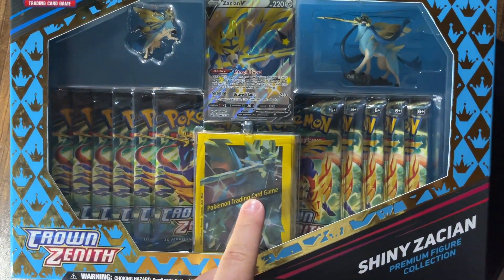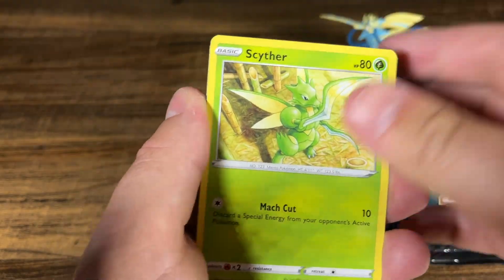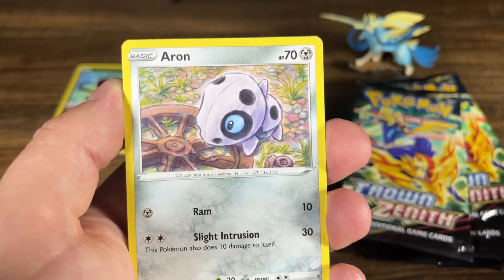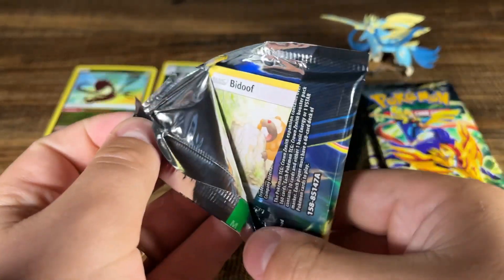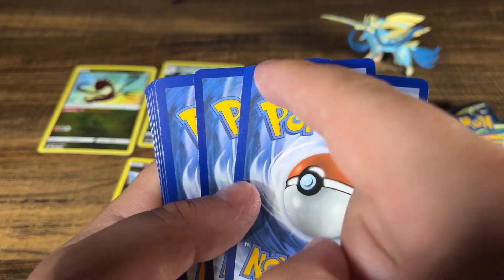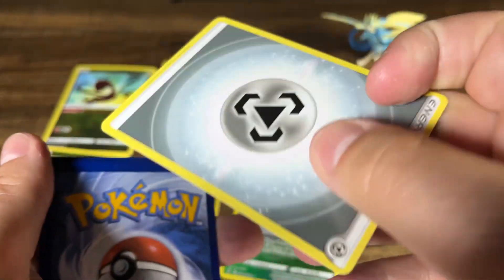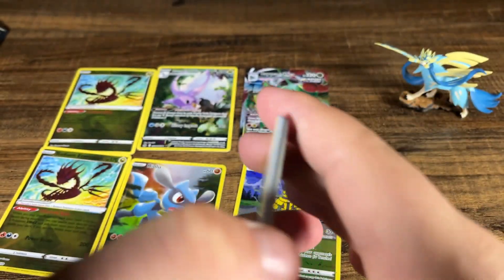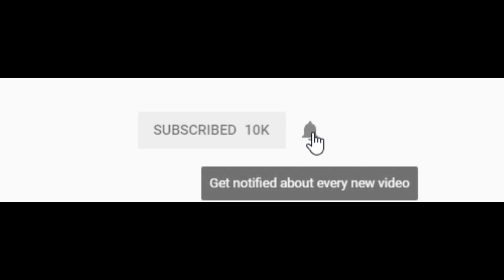The Pokemon Ultra Premium SCAM Collection... 😅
The Pokemon Ultra Premium SCAM Collection... 😅 DaleyTactics opens up some Crown Zenith packs that were... not so great lol